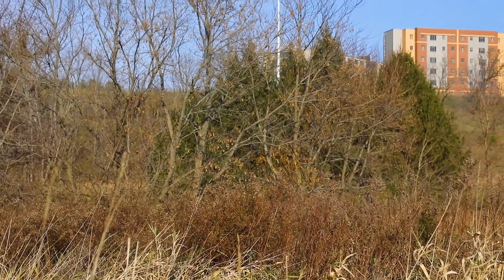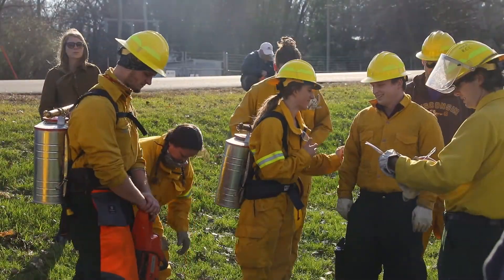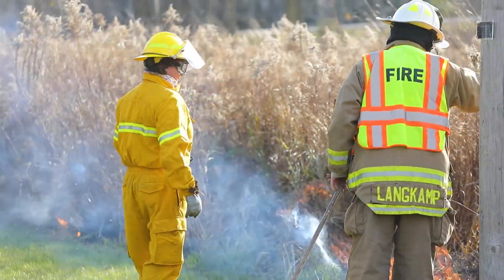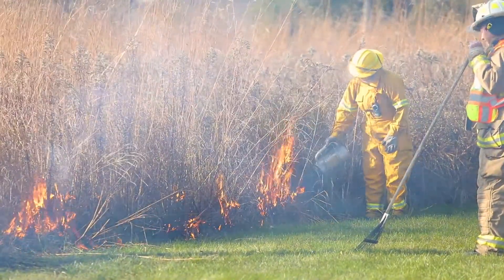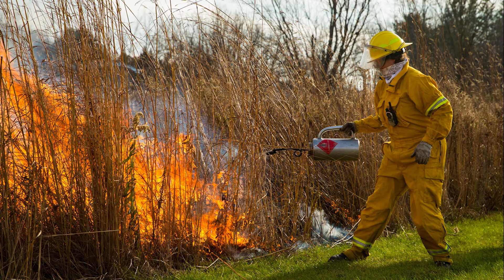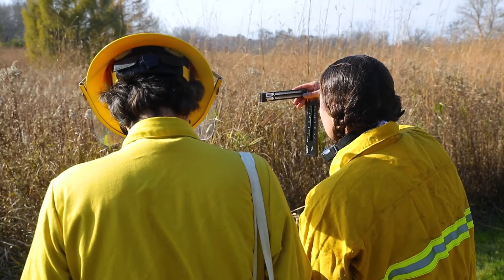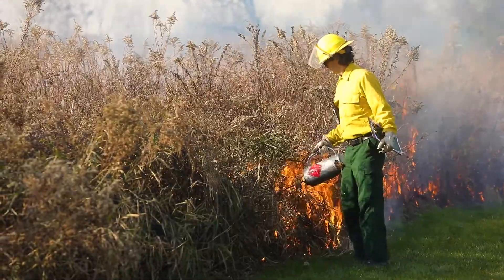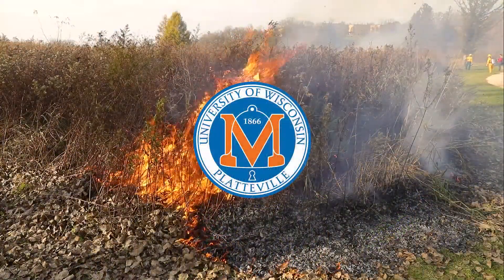UW-Platteville Prairie Burn in Memorial Park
Dr. Yari Johnson and his research assistant Amanda Prine are conducting research during a prescribed fall prairie burn (which took place on November 8) to manage brush and change the prairie in conjunction with the Department of Natural Resources and Edgewood College.